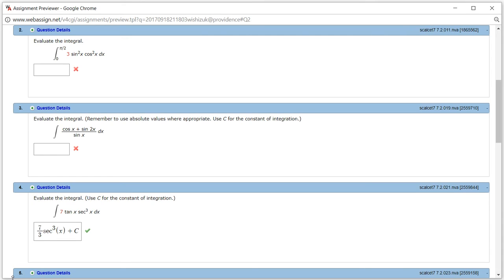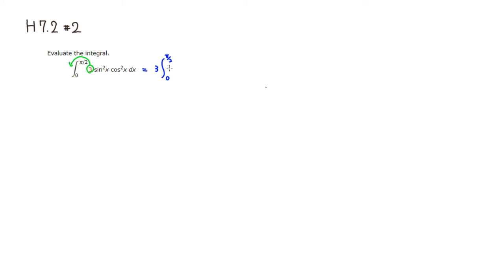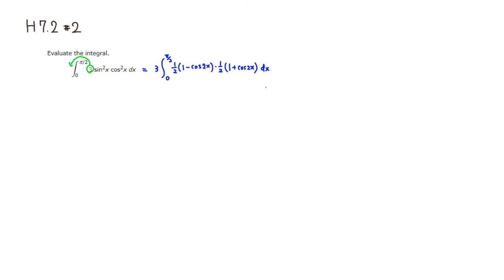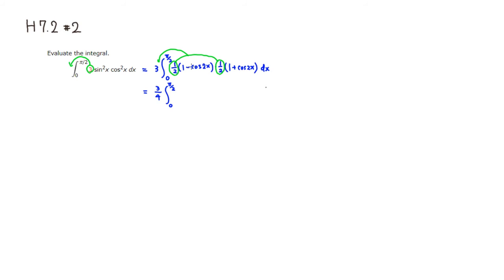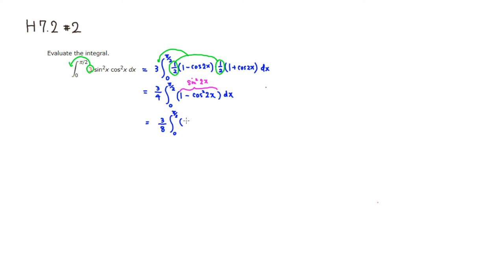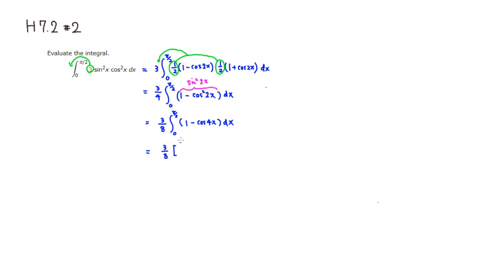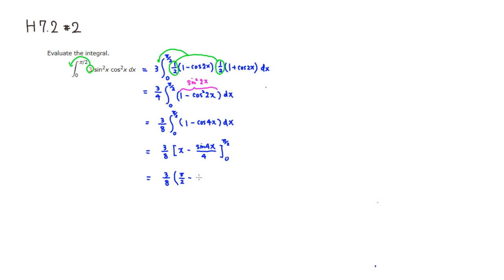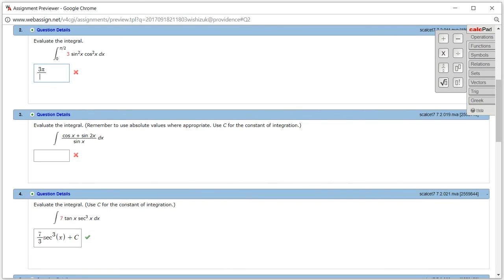MTH 132 H7.2 #2 (Fall 2017)